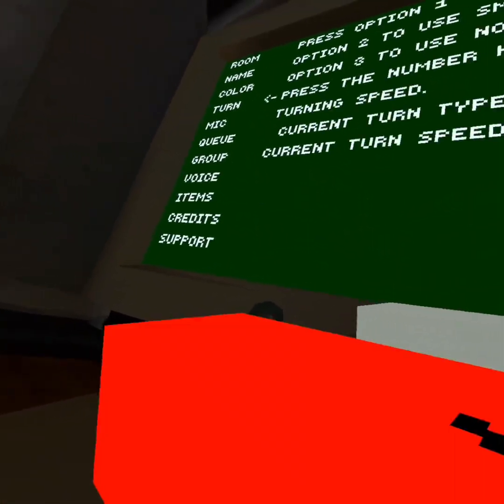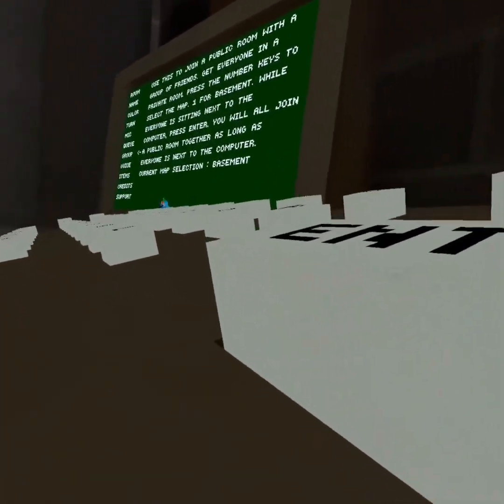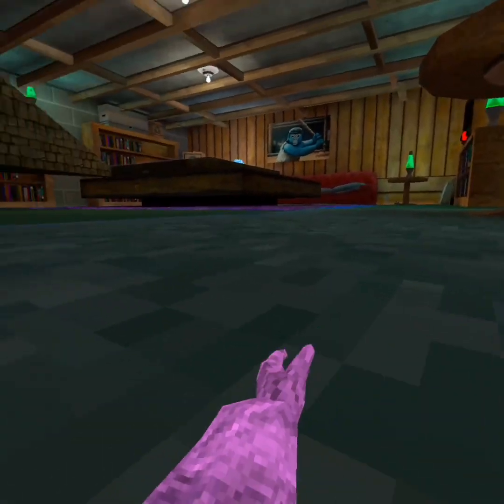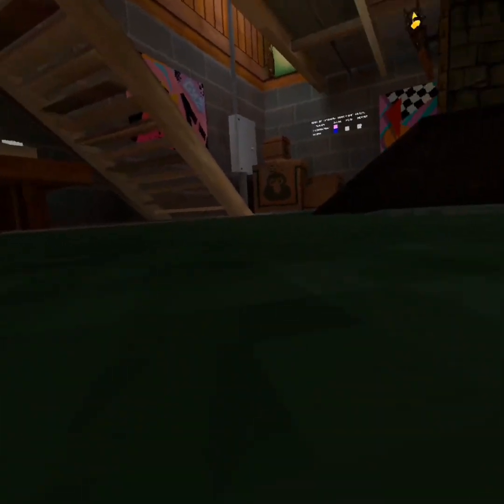NO CLIP GLITCH IN GORILLA TAG BASEMENT